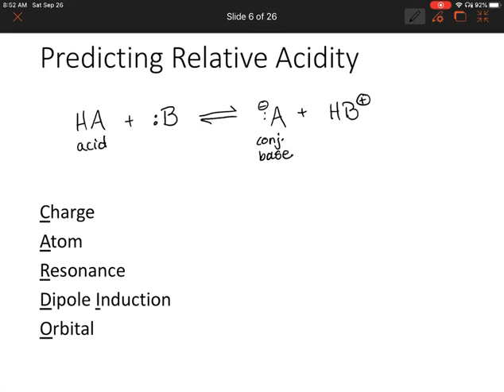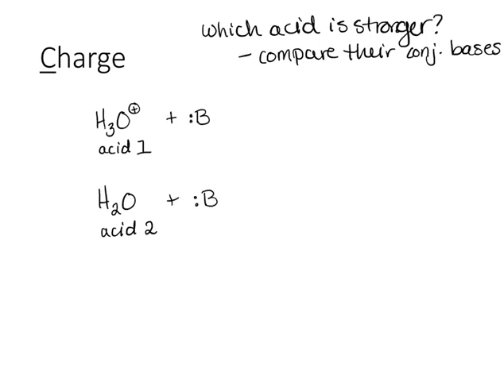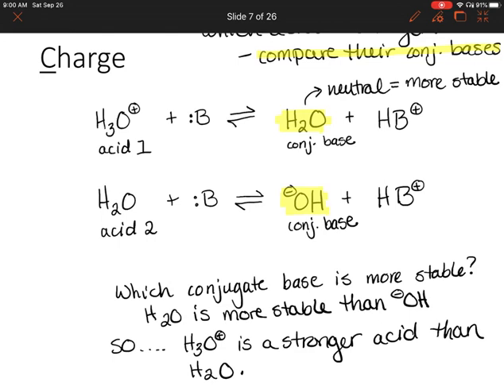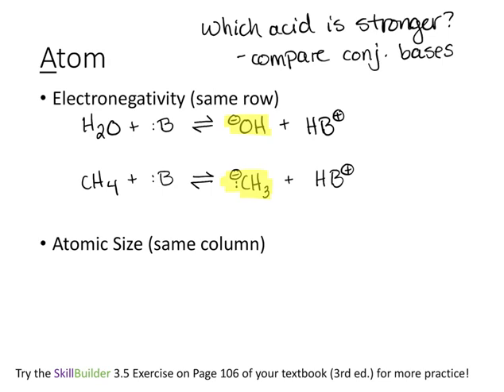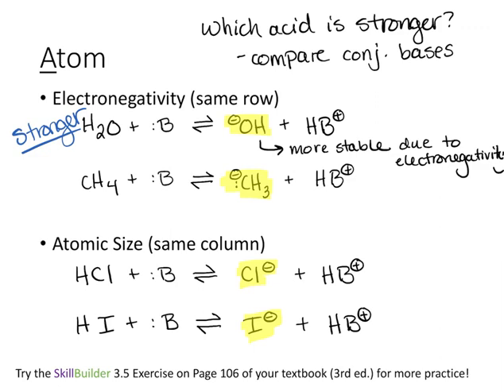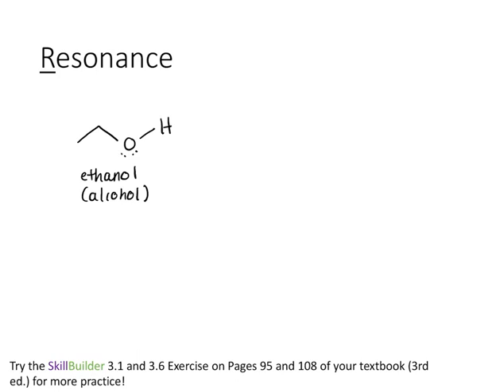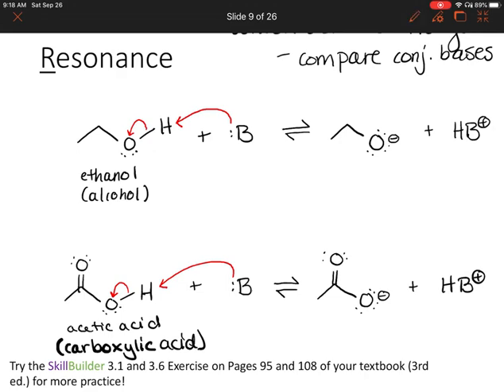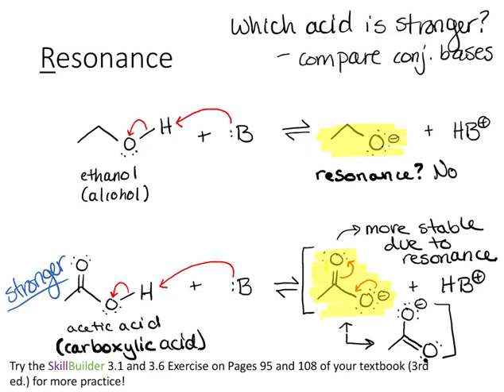TCC CHEM& 261 CARDIO Part 1